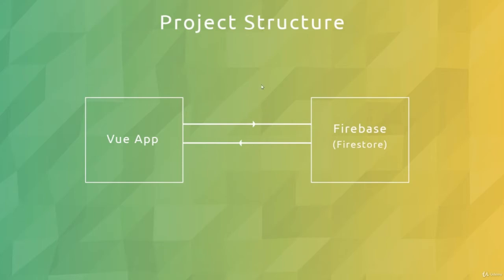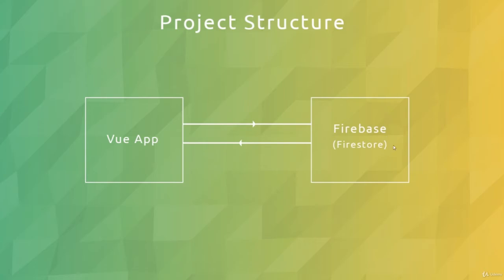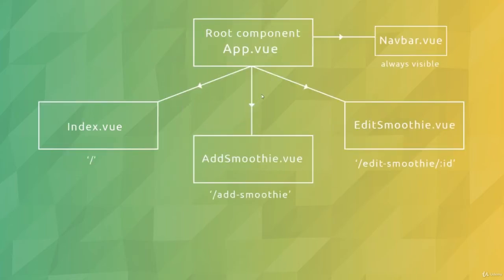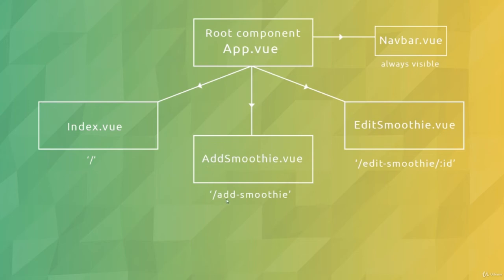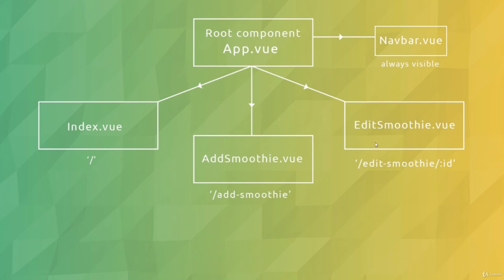5. Project One - Ninja Smoothies 2 Project Structure